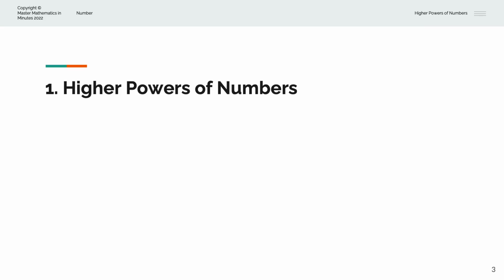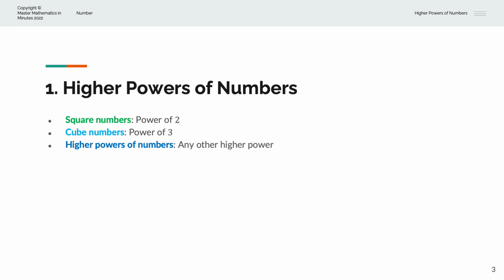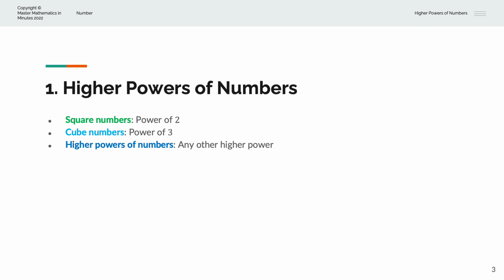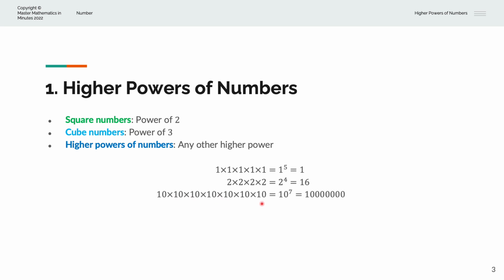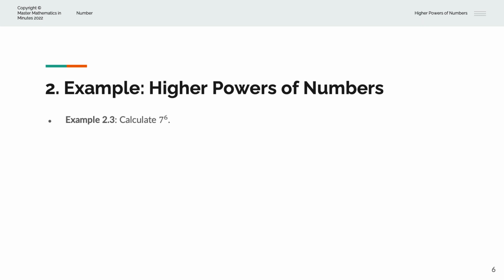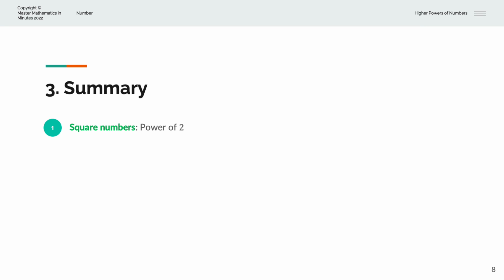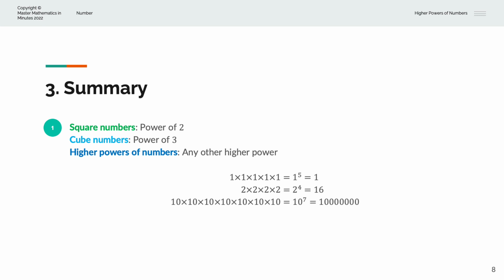What are higher powers of numbers?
Master Mathematics in Minutes | Number | Higher Powers of Numbers

We explore the higher powers of numbers with examples and solutions.

Chapters
00:00 What will you master?
00:38 Higher powers of numbers
01:41 First example
02:01 Second example
02:20 Third example
02:37 Fourth example
02:55 Summary